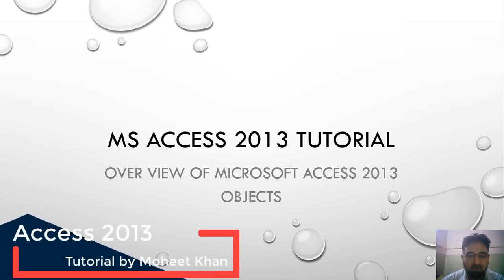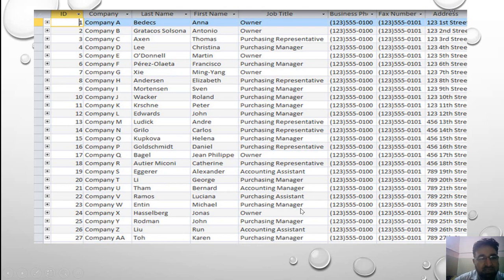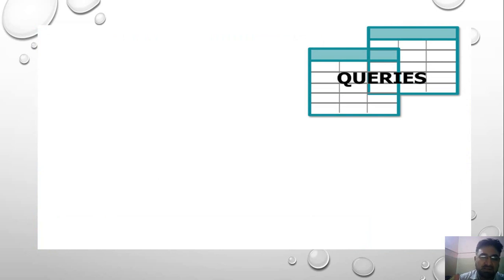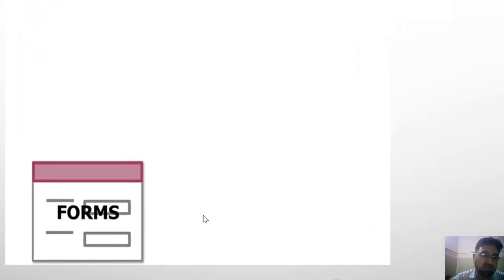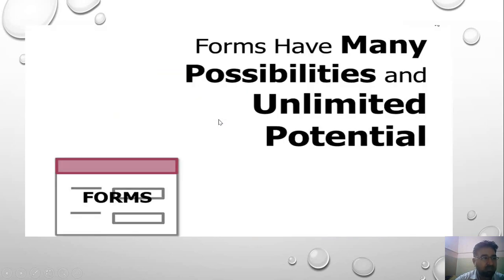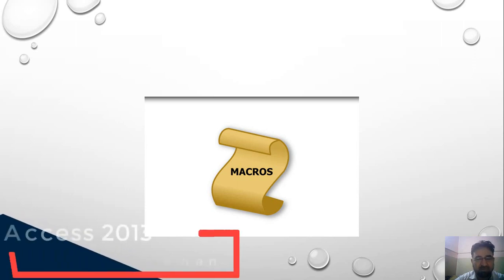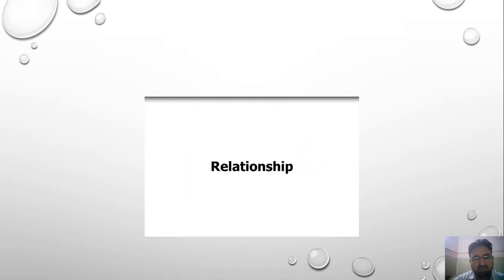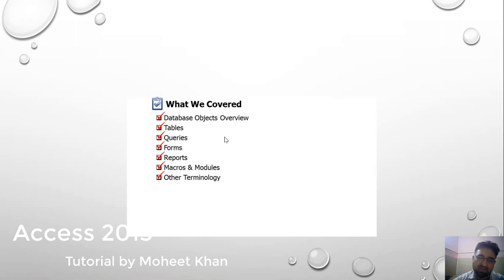Microsoft Access 2013 Objects FORMS, TABLE, QUERY AND REPORTS OVERVIEW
MS Access Object Overview,  theses tutorial are for New or beginners for Medium Stage users and for advanced users of MS Access 2013 or MS Access 2013 on word Applications. My Suggestion is to watch all the videos of this course and I guarantee you can make easily small databases of MS Access. I have explained database normalization, Variety use of Forms, Table Design, Queries retrieving Data and its different kinds and the Reports of MS Access 2013 not mention I have though Macros and Module lightly.